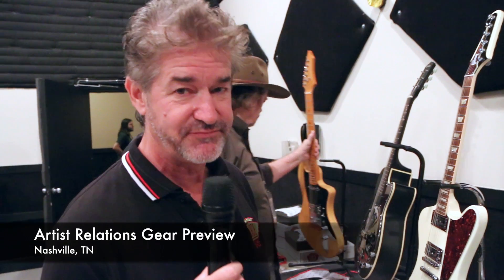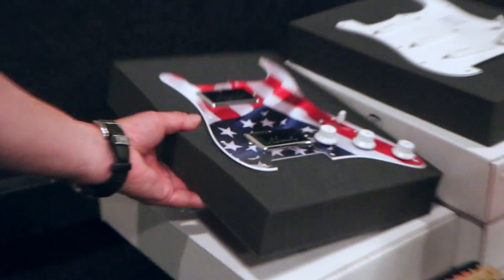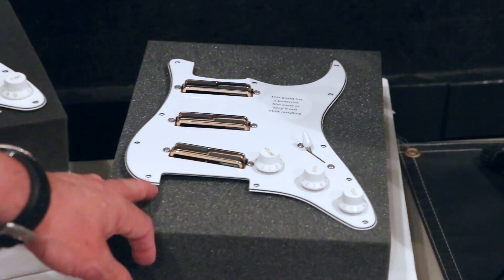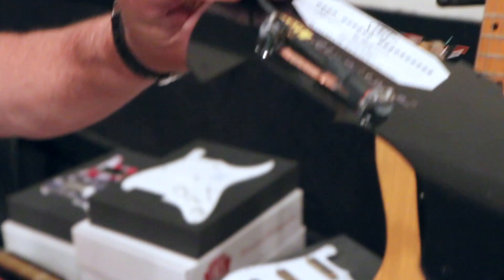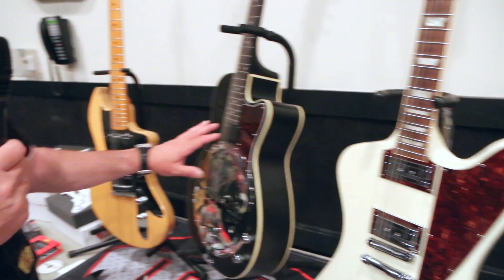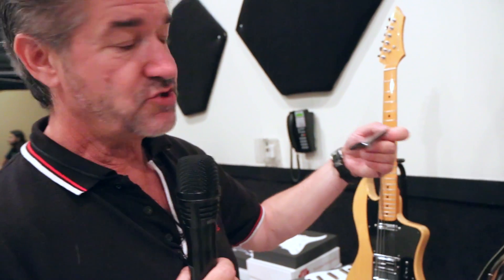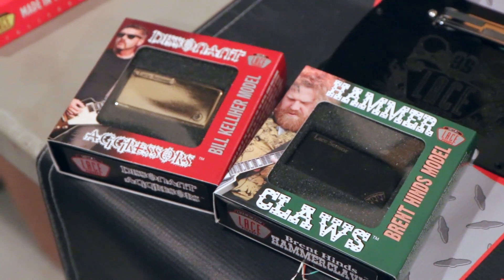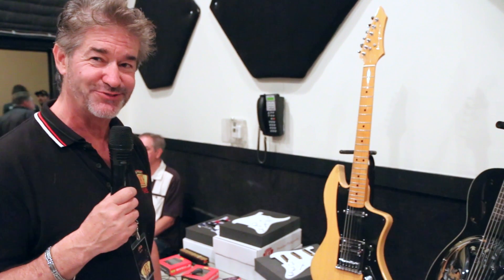Artist Relations Gear Preview 2014 Lace Sensor Pickups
Find great deals on These Pickups on Reverb.com